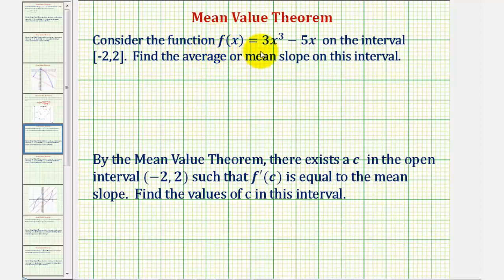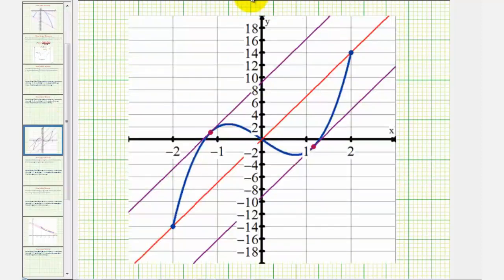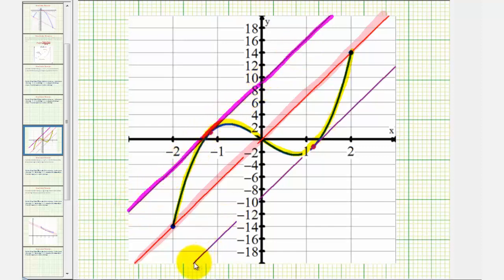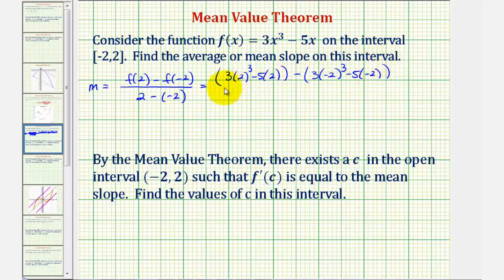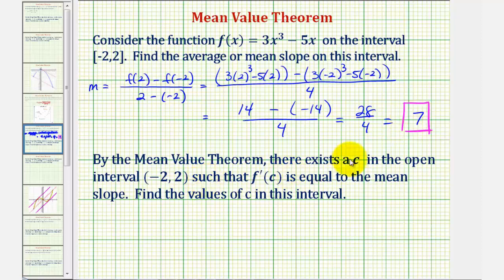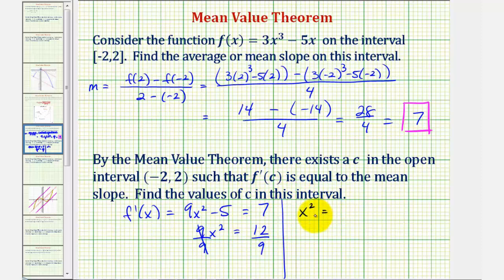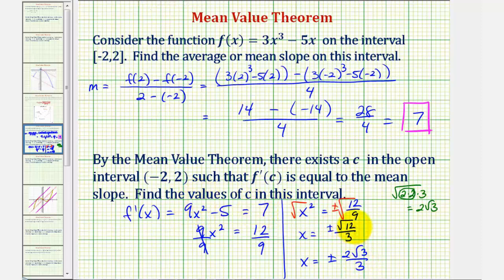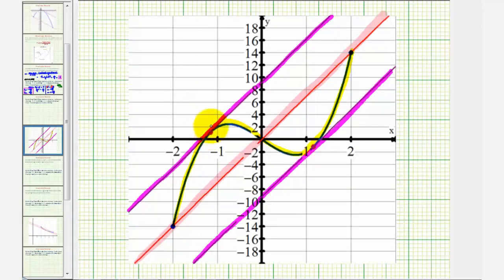Mean Value Theorem: Find the Mean Slope and c Values Such That f'(c) = Mean Slope (Cubic)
This video explains how to apply the Mean Value Thereom to a cubic function.